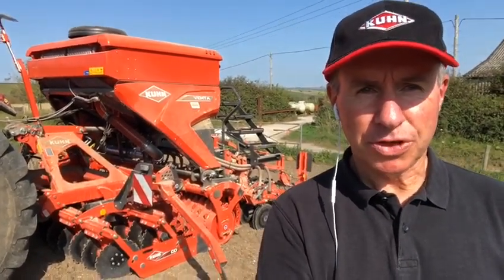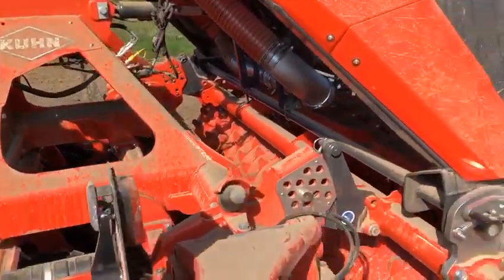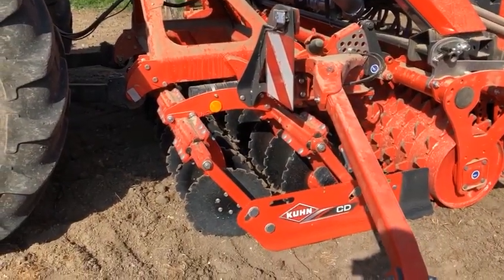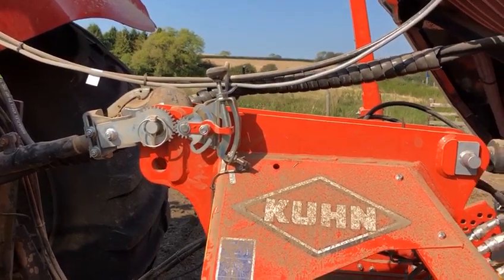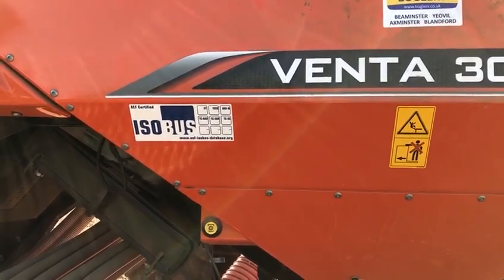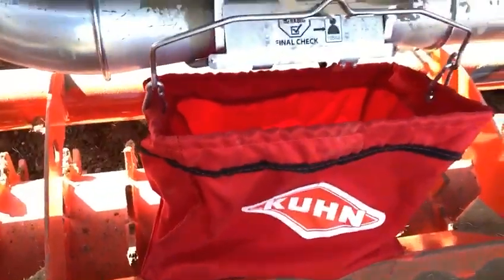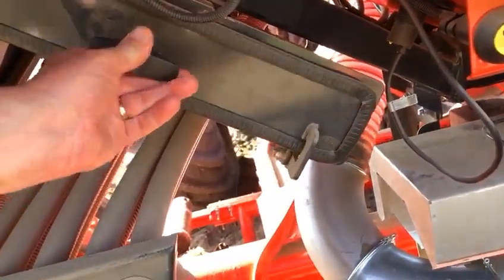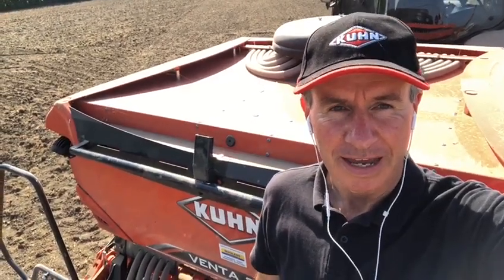KUHN VENTA 3030 and CD3020 in the field walkaround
KUHN Area Sales Manager, Tim Holliday gives us an infield machine tour of a VENTA 3030 drill and CD3020 cultivator!